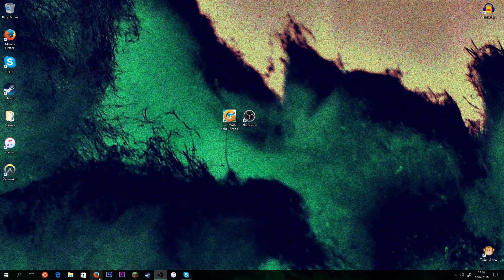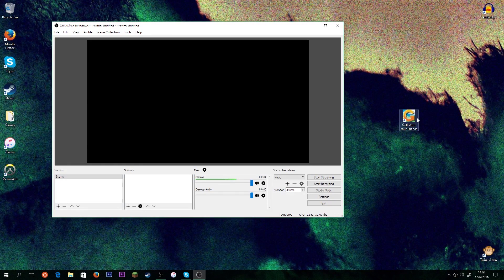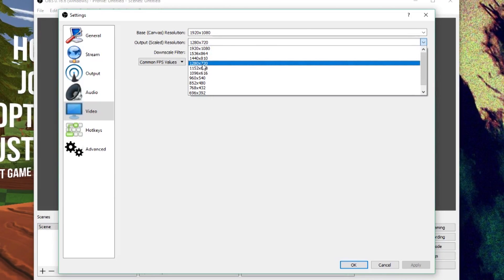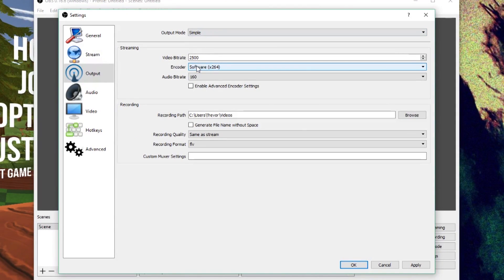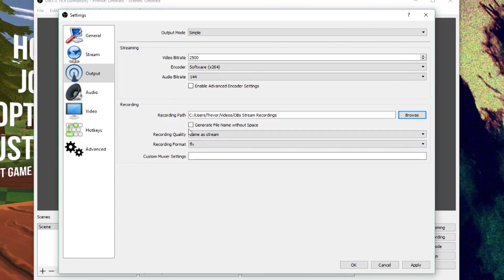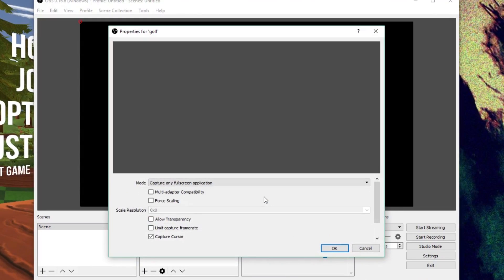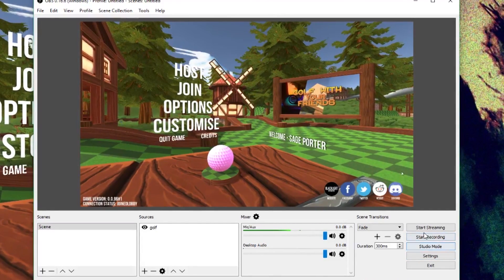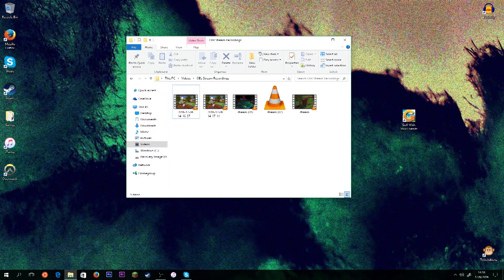How to Record ANY PC/MAC/STEAM GAME with OBS Studio [Open Broadcaster Software]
^-^-^- THANKS FOR 100K+ VIEWS -^-^-^

If you like this video, do as you please. =)